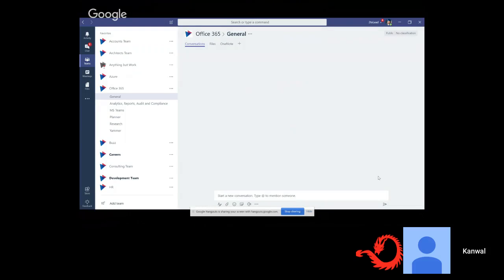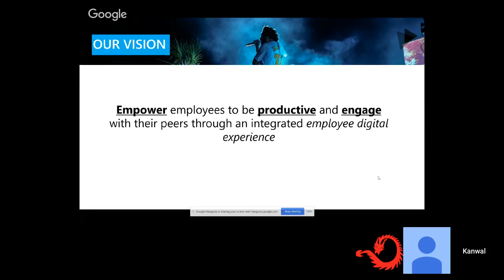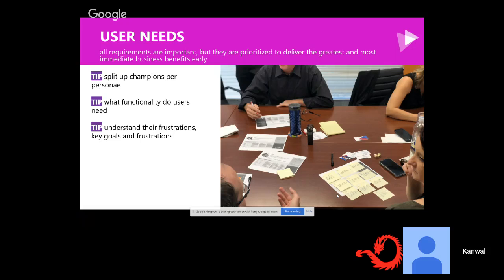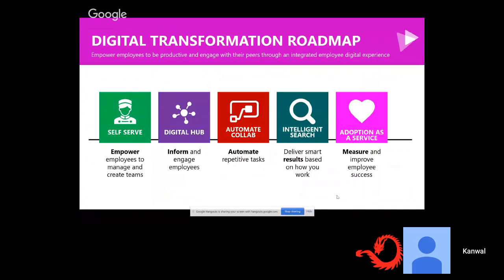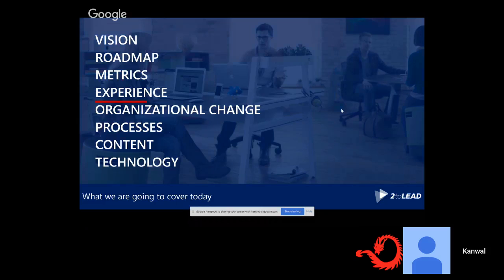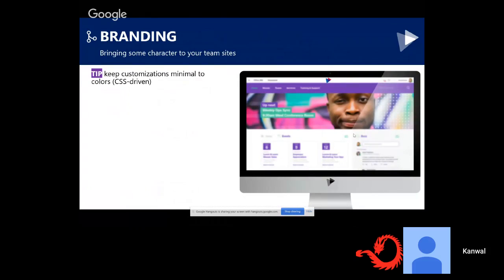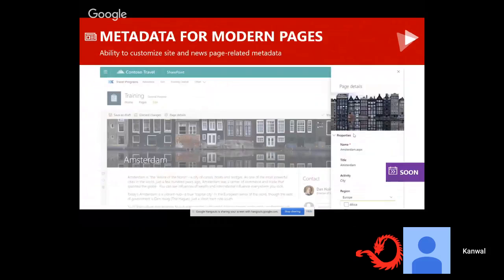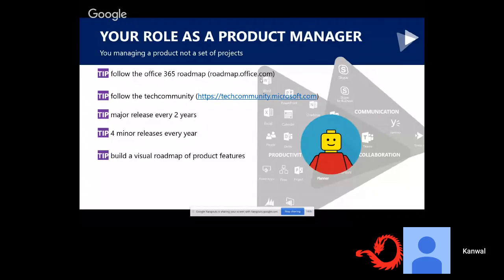SoHo Dragon February Webinar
SoHo Dragon Webinar

Topic: Tips on Designing a Digital Hub
Speaker: Kanwal Khipple, Sharepoint & Office 365 MVP.

SoHo Dragon is a Microsoft Gold Partner.